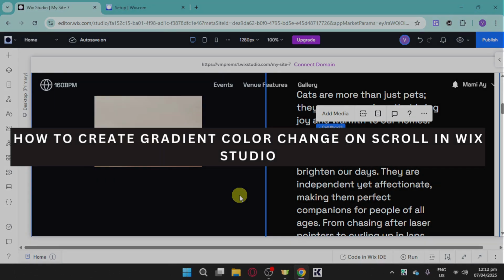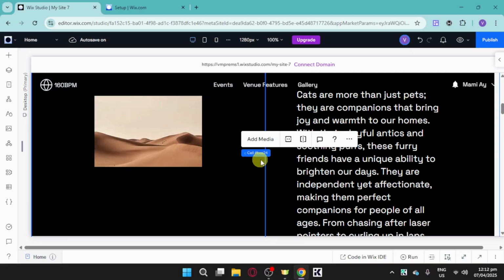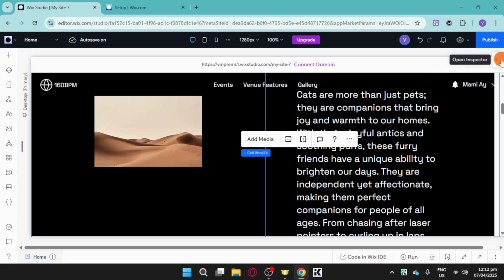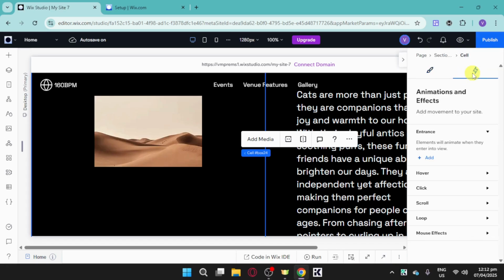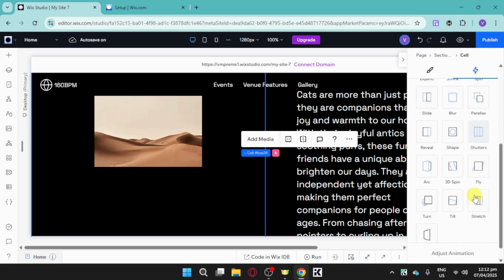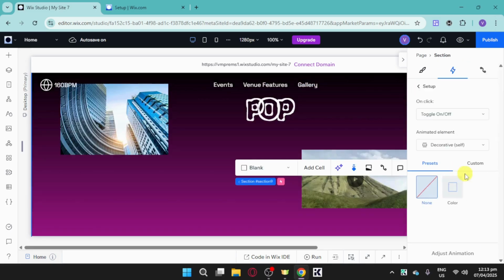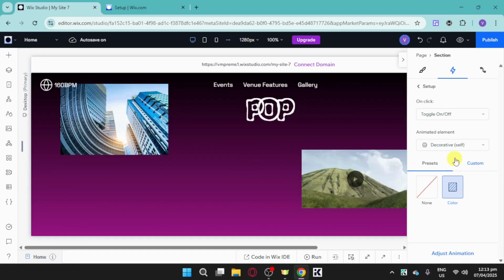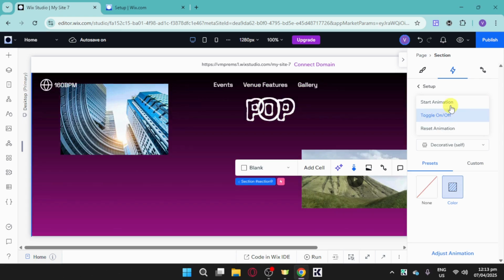How to Create a Gradient Color Change on Scroll in Wix Studio | Wix Studio Tutorial (2027)